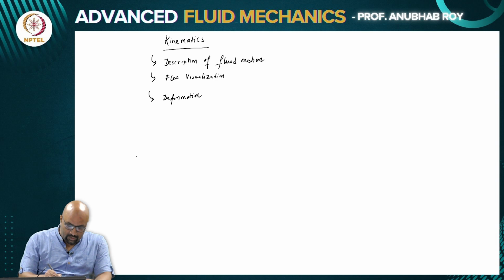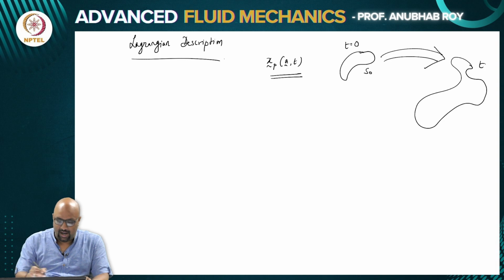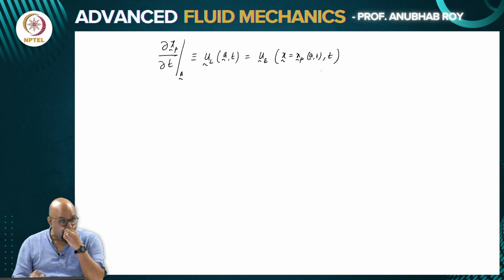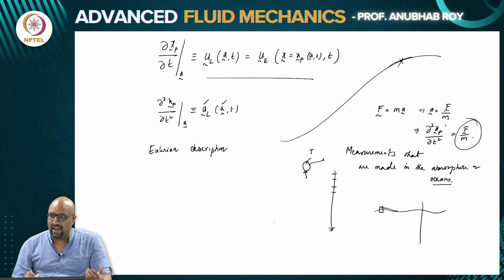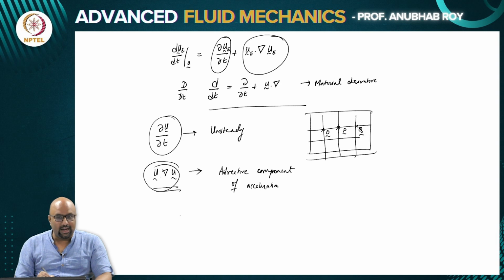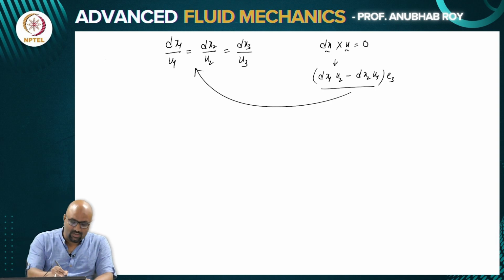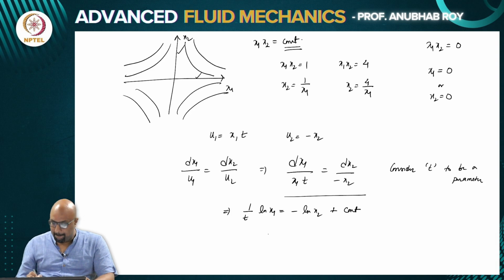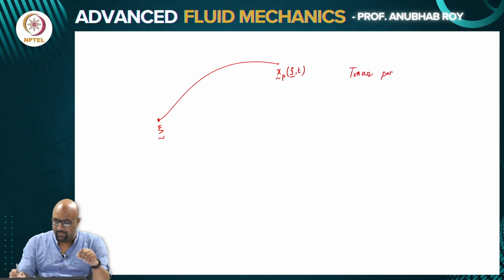Fluid kinematics - I: Flow visualization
In this lecture, the Lagrangian and the Eulerian description of fluid motion is thought followed by the concept of fluid acceleration and materal derivative. At the later half of the lecture, some introductory concepts of flow visualization is discussed along with the concept of streamline.